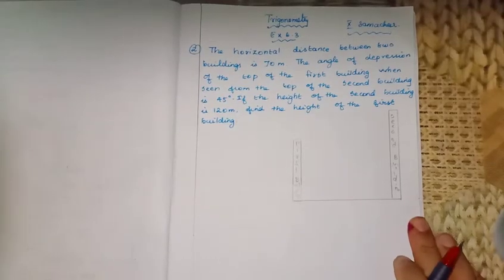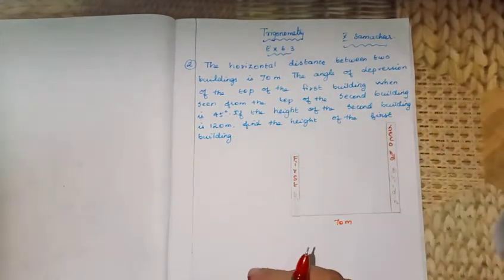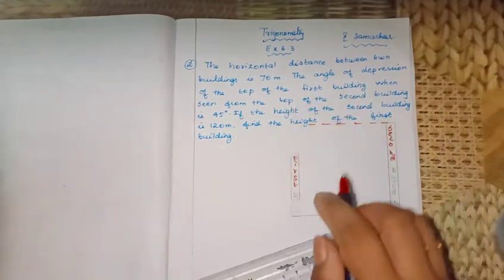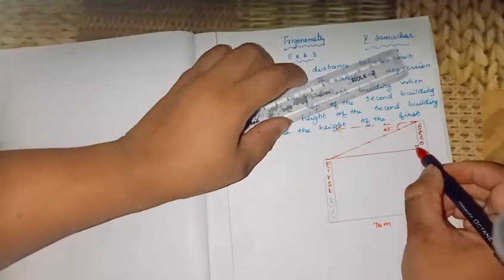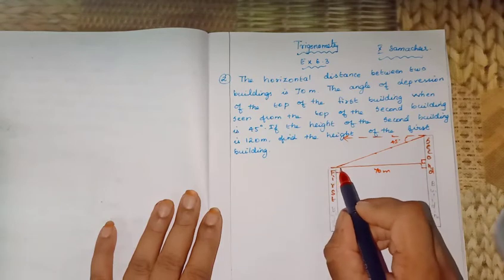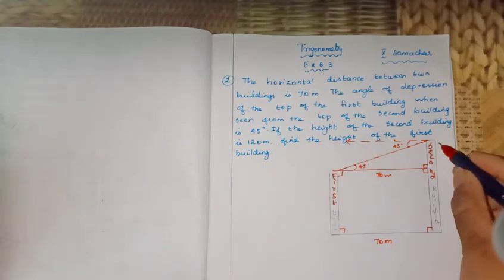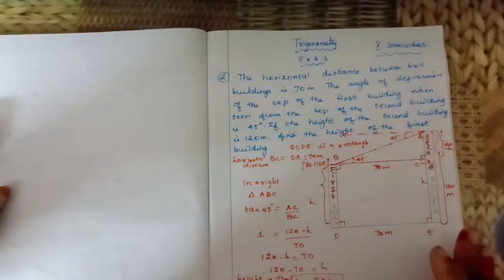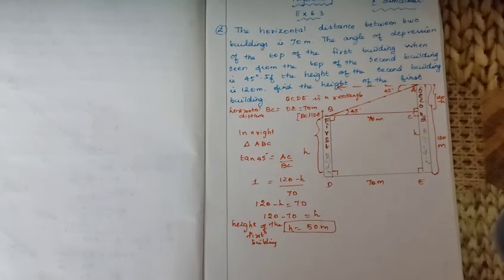The horizontal distance between two buildings is 70 m.The angle of depression of the top of..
Chapter 6 Trigonometry Ex 6.3 sum 2